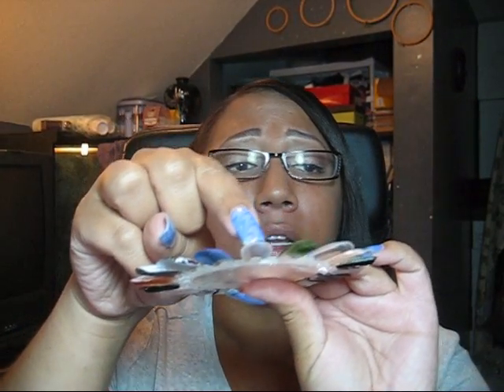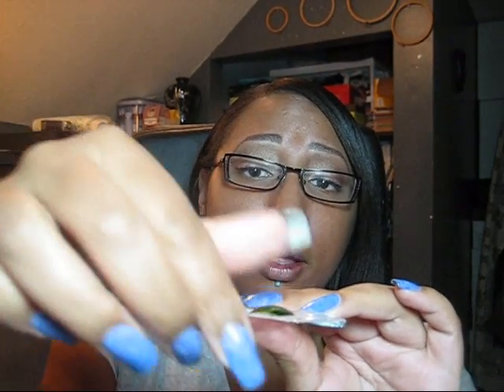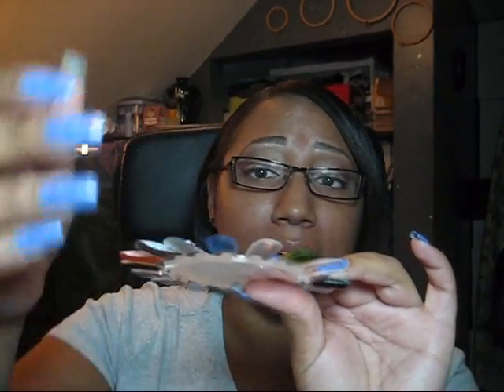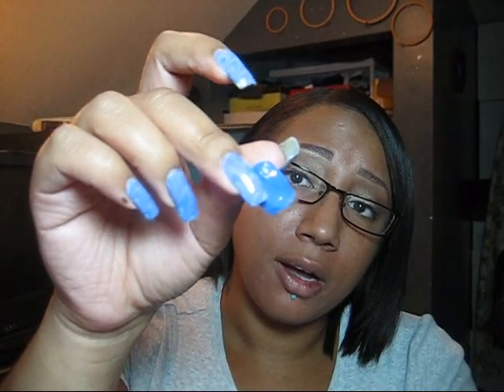FAQ: Nail Wheels